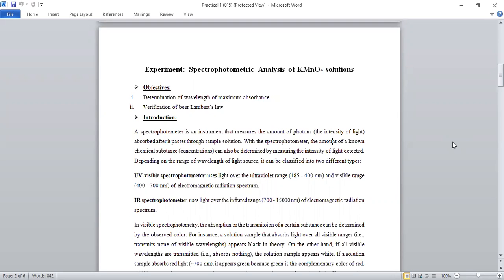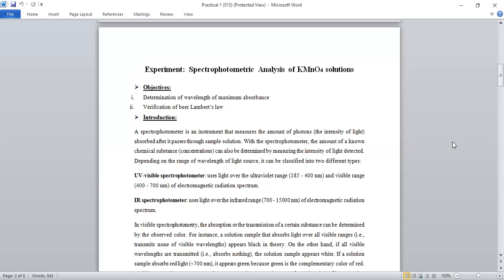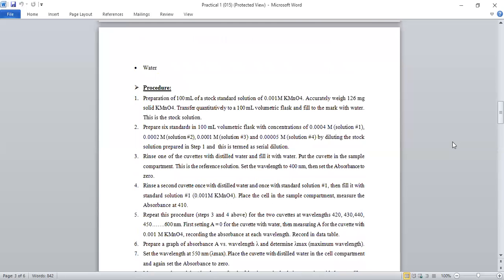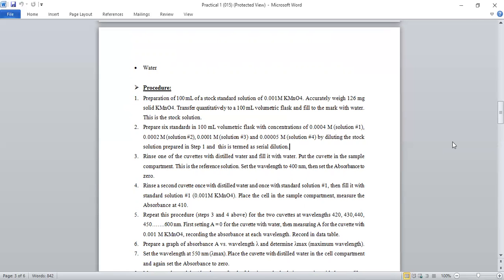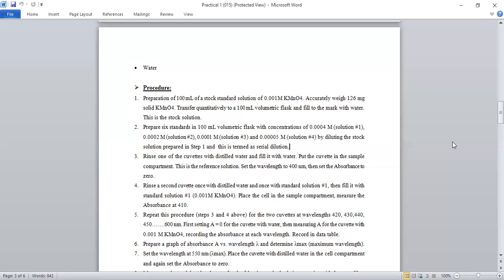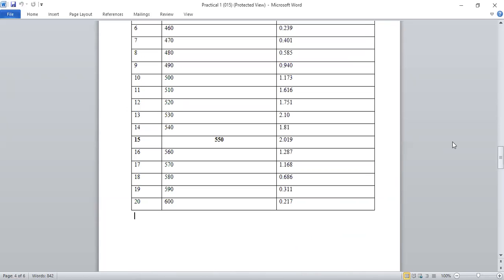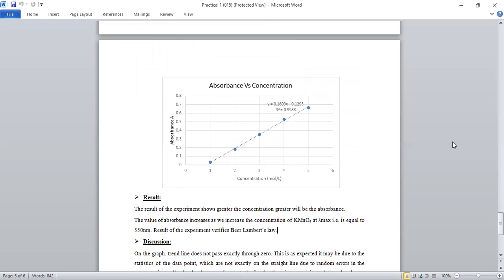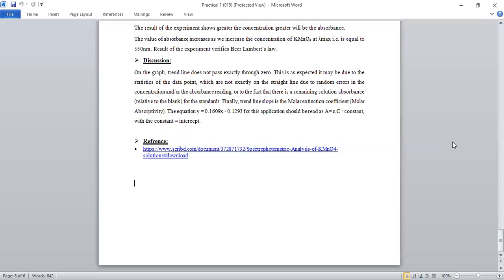KMnO4 | POTASSIUM PERMAGNATE | MAXIMUM ABSORBANCE | SPECTROPHOTOMETRY | DR. HAMMAD MAJEED